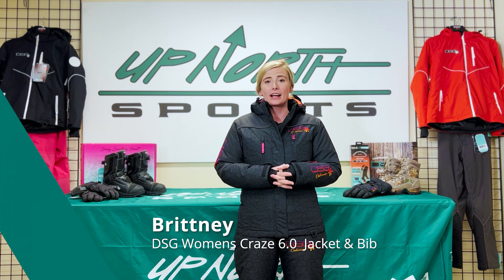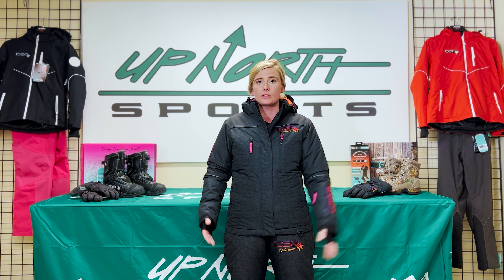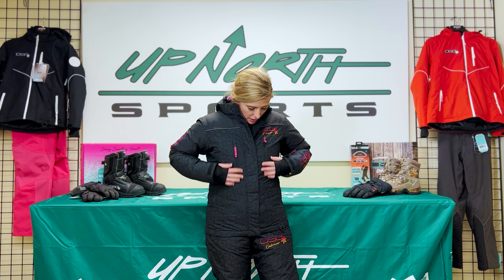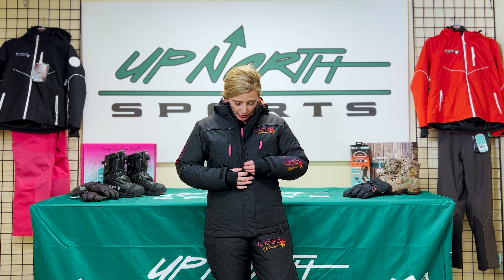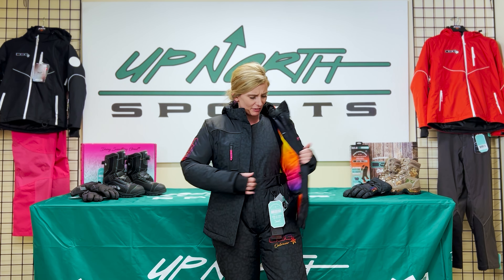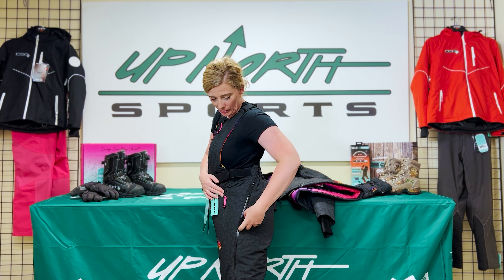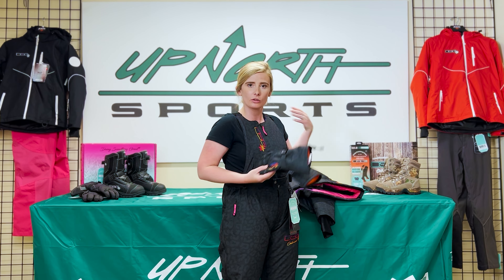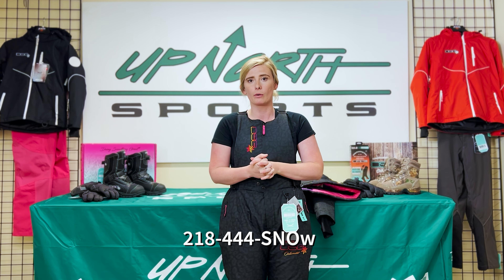DSG Women's Craze 6.0 Jacket & Bib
Built for Women by Women!
For years, the Craze Jacket has been a top performer in the DSG Outerwear snow line. The Craze 6.0 Jacket is no exception, delivering unmatched quality and comfort for snowmobiling and various winter activities. Insulated and fully waterproof, this jacket will ensure its wearer stays warm and dry in any winter weather conditions. But here's the best part: the Craze 6.0 Jacket is not just functional, but also fashionable. The ghost leopard pattern with bright ombre accents makes a subtle fashion statement.